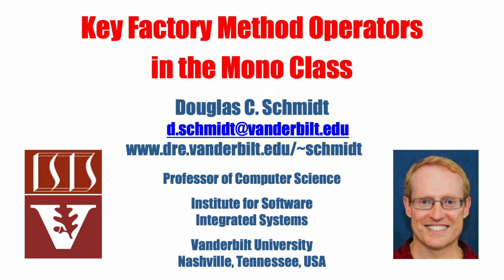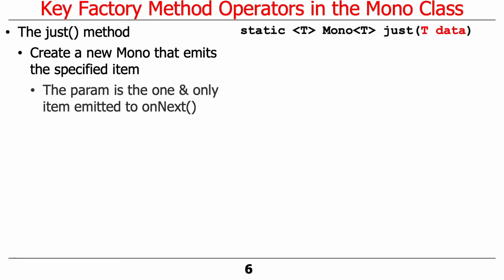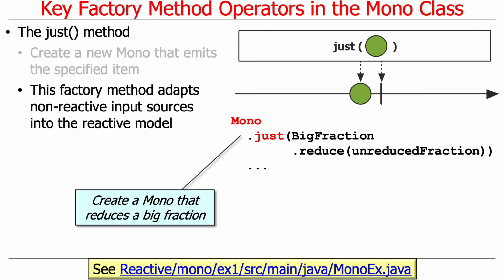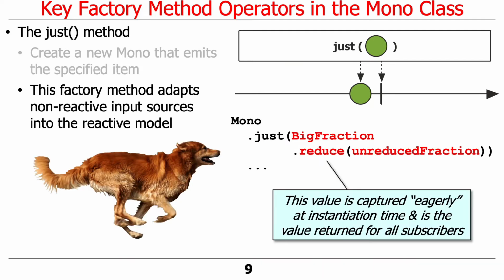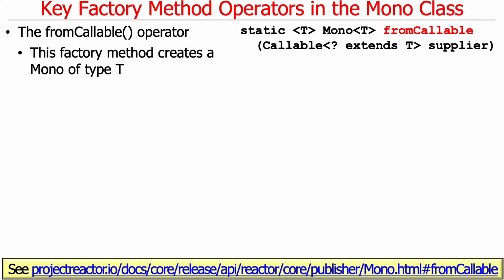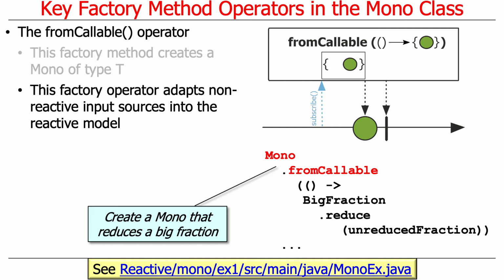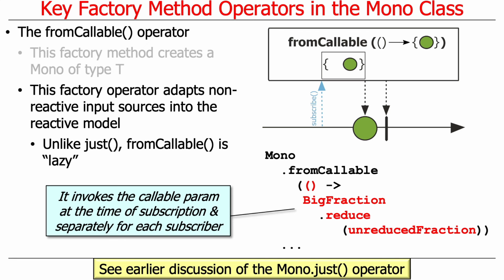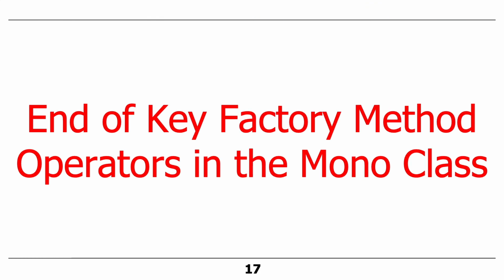Key Factory Method Operators in the Mono Class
This video describes key Project Reactor Mono operators (i.e.,  just() & fromCallable()), which create Mono objects in various ways (i.e., eagerly and lazily, respectively).